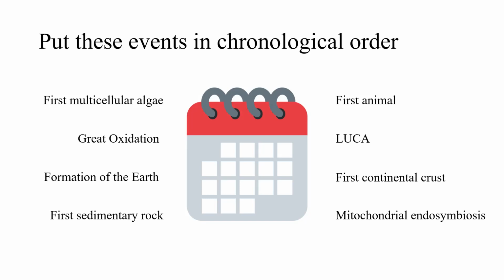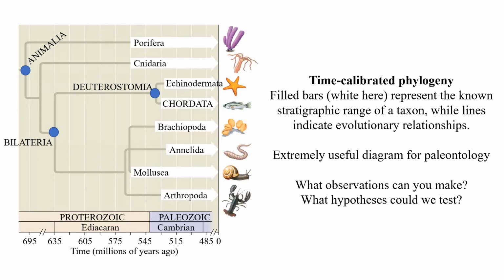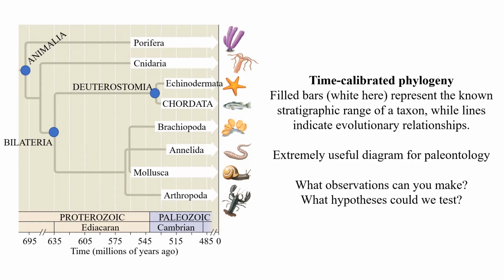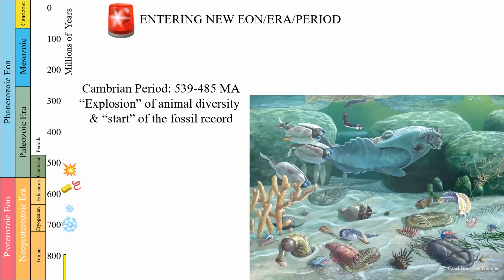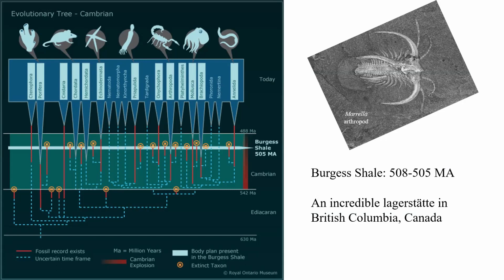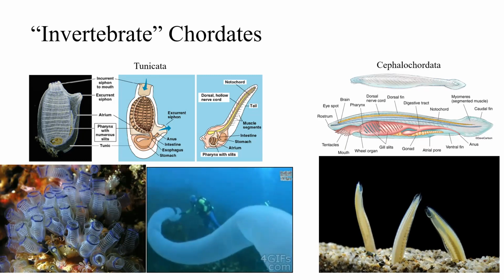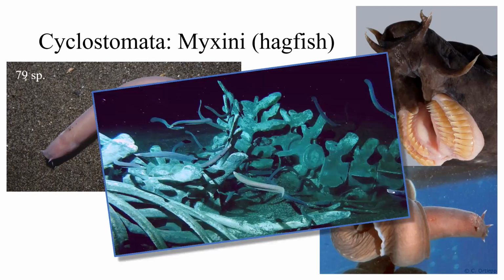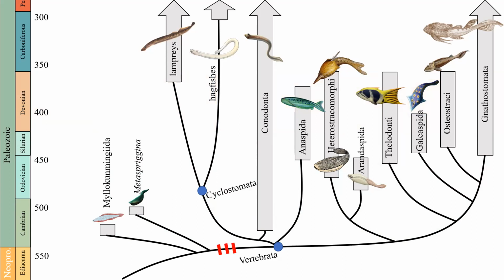Lecture 5: Vertebrate origins (Jan 23)